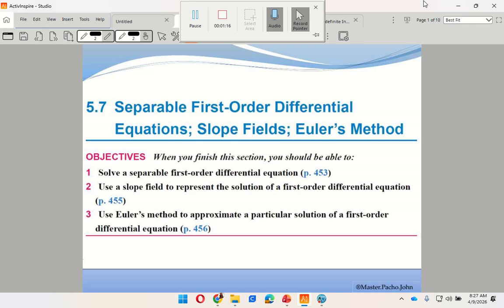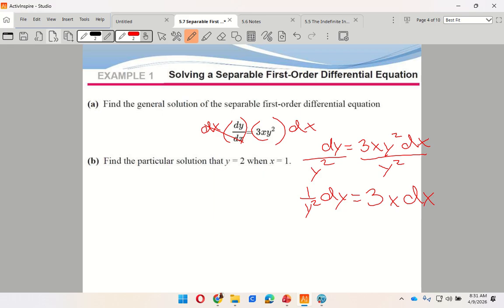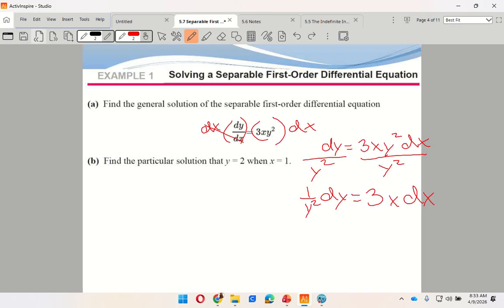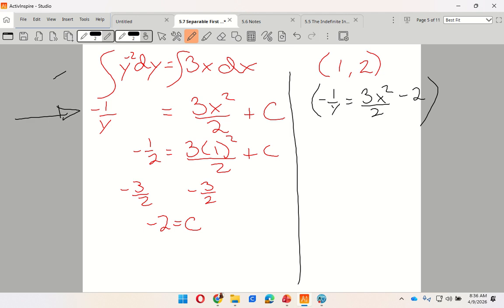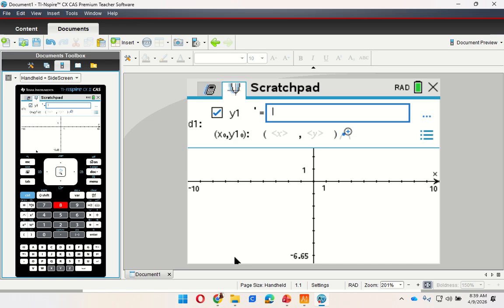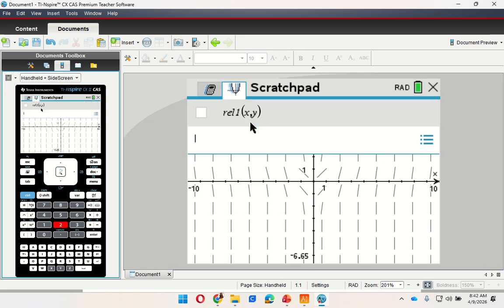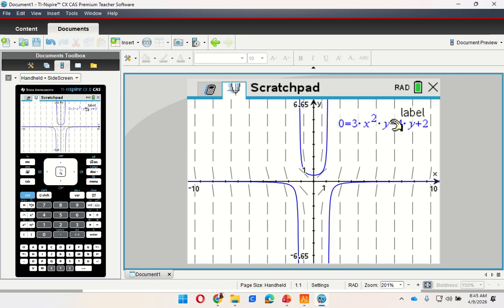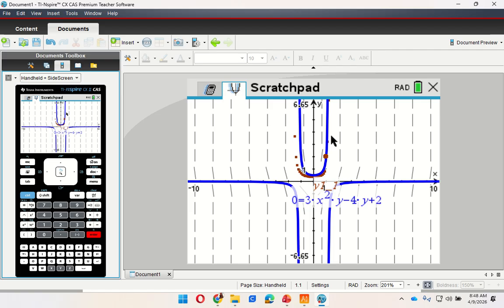5.7 Separable First Order Differntial Equations; Slope Fields; Euler's Method A